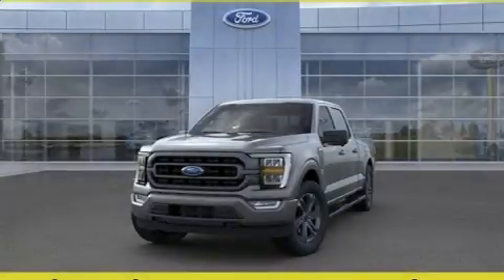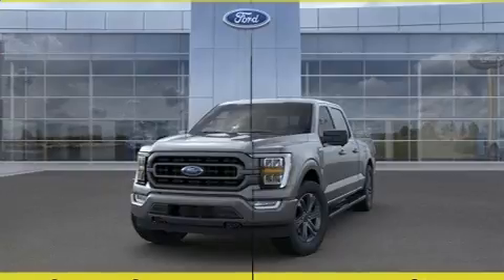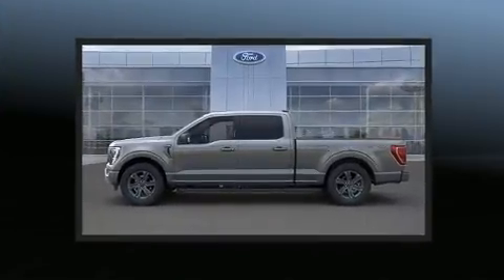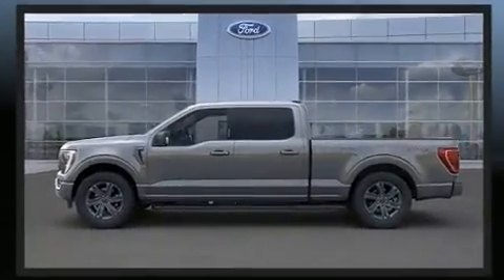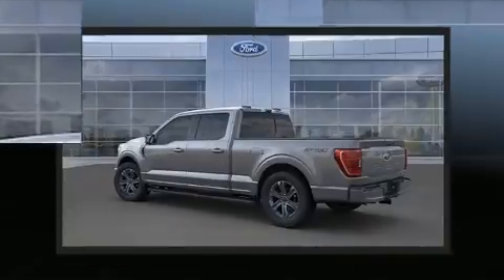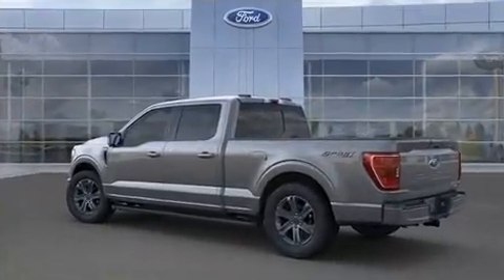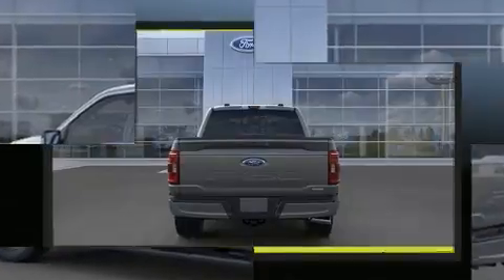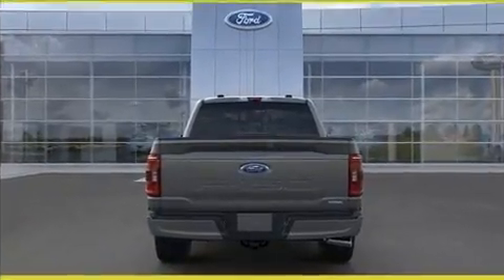2022 Ford F-150 XLT in Fenton, MI 48430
Lasco Ford
2525 Owen Road

Come test drive this 2022 Ford F-150. Ford prioritized fit and finish as evidenced by: delay-off headlights, a tachometer, a rear step bumper, an outside temperature display, lane departure warning, remote keyless entry, and a split folding rear seat. Side curtain airbags deploy in extreme circumstances, shielding you and your passengers from collision forces. Our aim is to provide our customers with the best prices and service at all times. Stop by our dealership or give us a call for more information.